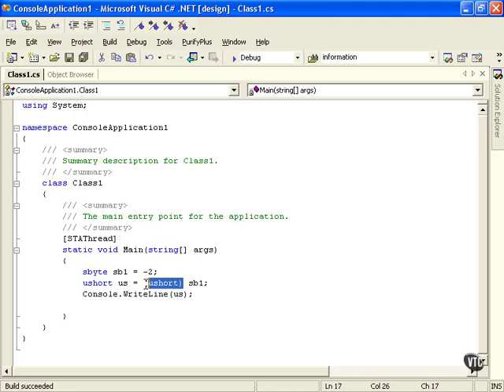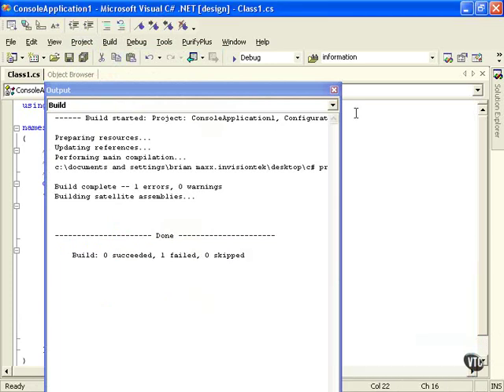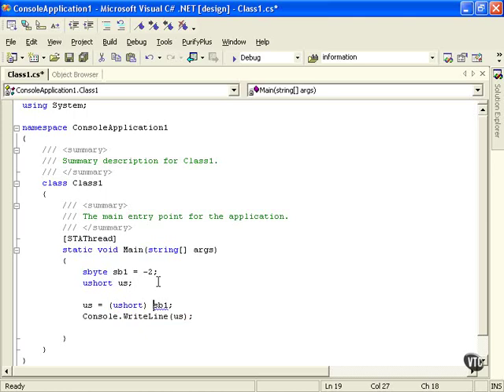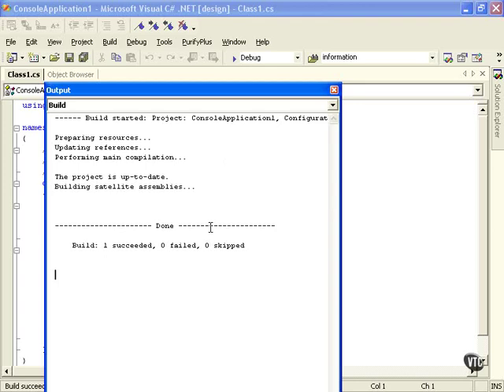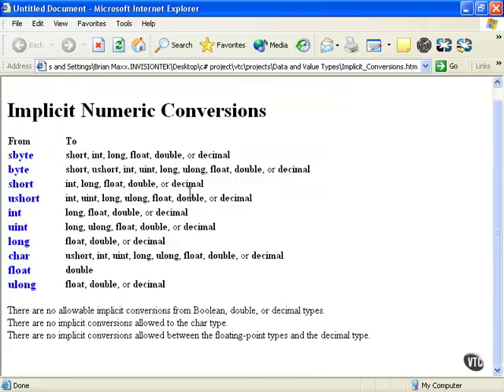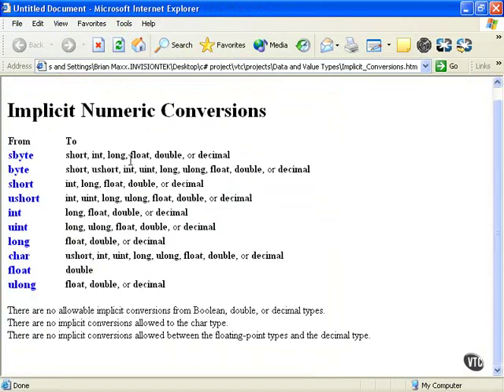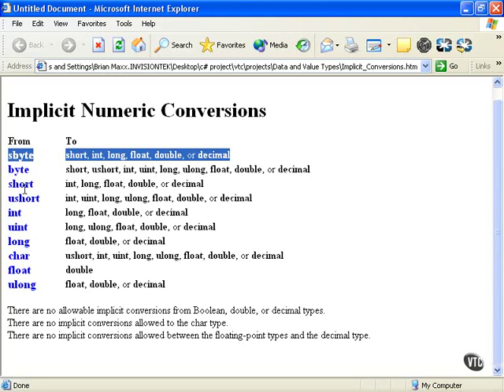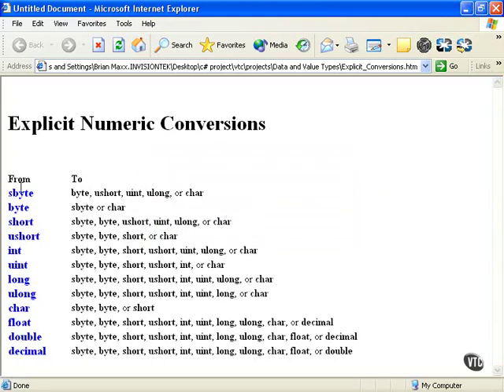net4 Lesson7 Type Converting